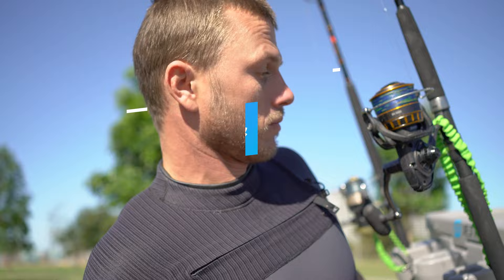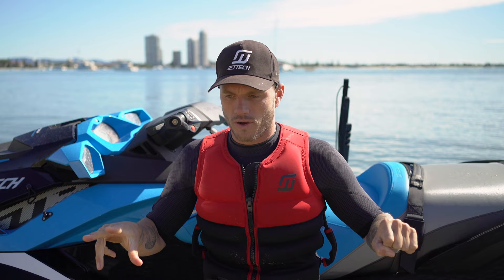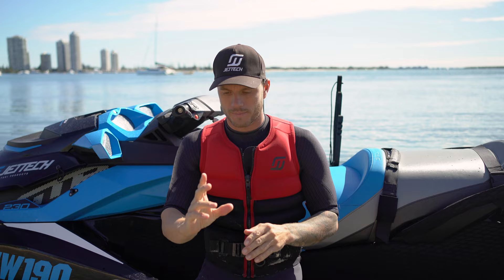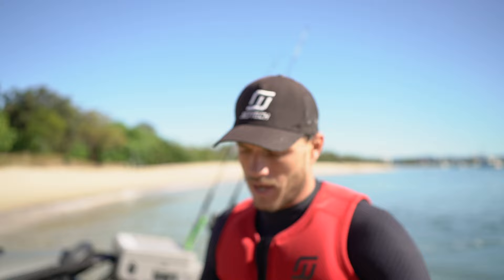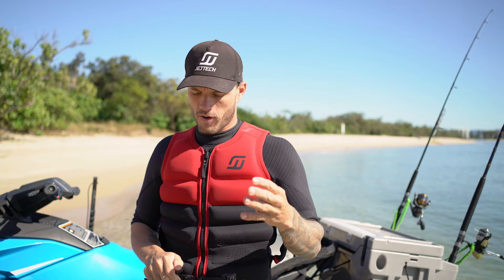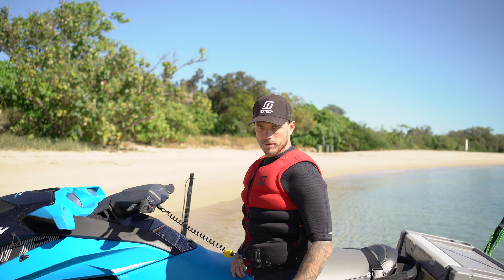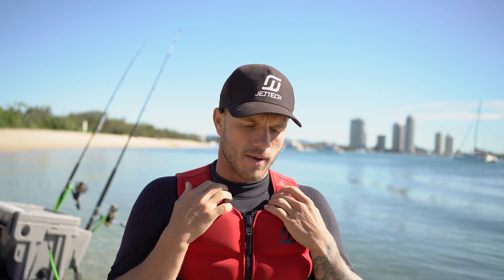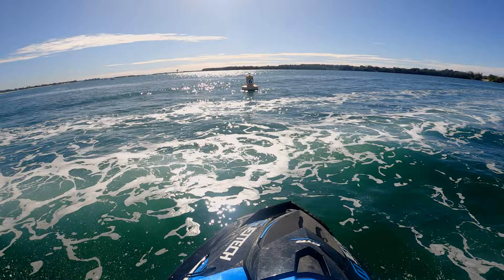DON'T DO THIS ON YOUR JETSKI! - 5 Things NOT To Do Your Jet Ski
In this video Mike from Jet Tech goes over 5 things NOT to do on your Jet Ski.

Hey legends! Welcome to the Jet Tech Channel, here we talk all things jet skis, water sport, fishing and hot tips for maintaining and using your gear. Tune in and let’s take your ocean ventures to the next level.